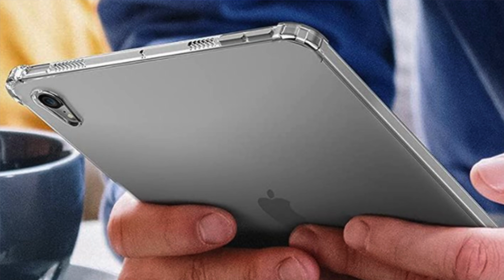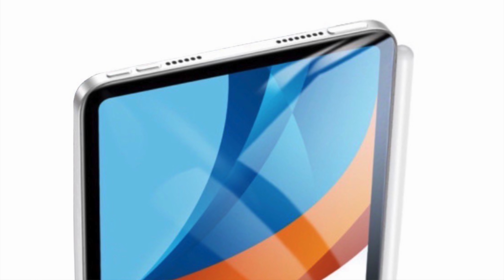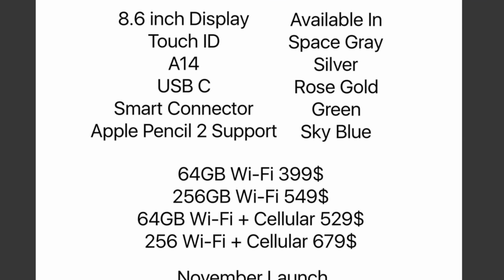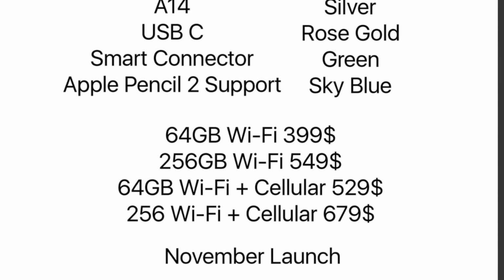NEW iPad mini 6 Leaks: Unexpected Design Change!